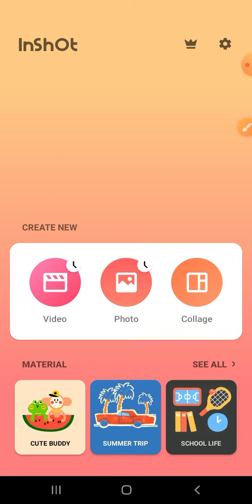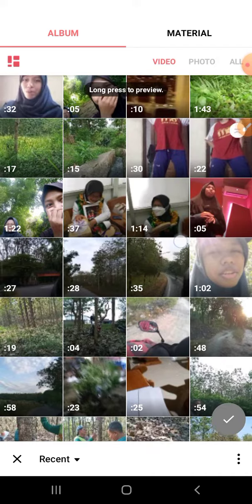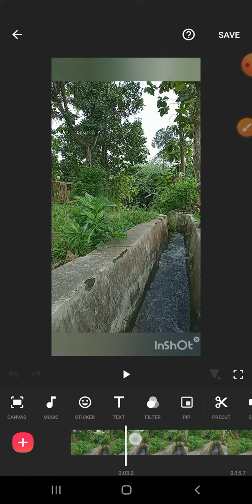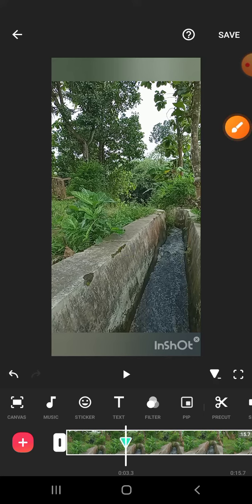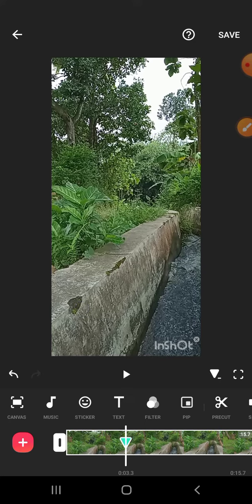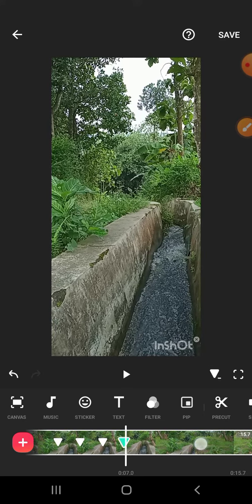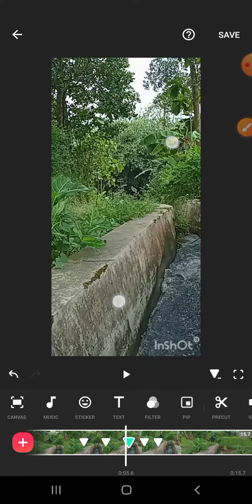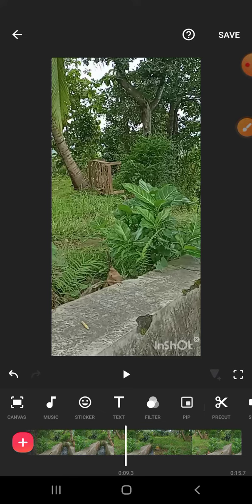What is Keyframe and How to Apply It to Our Edits in Inshot? Step by Step Tutorial About Keyframe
Are You wondering what keyframe is and how to use it in Inshot app? Don't worry guys, we'll learn about keyframe feature in Inshot and how we can apply that feature to our edits. Check this out!